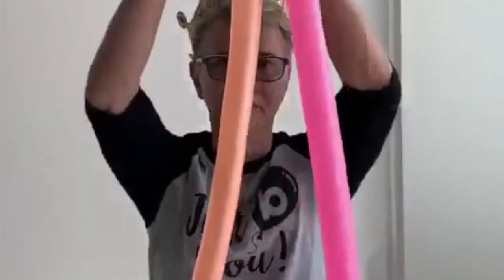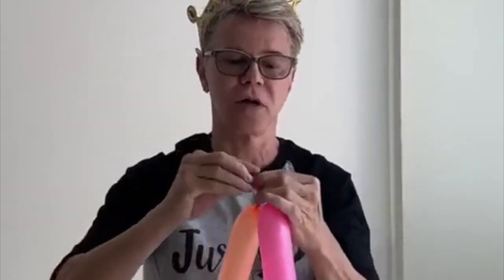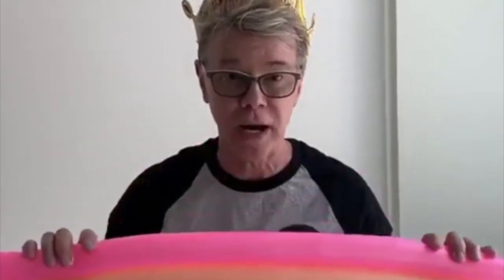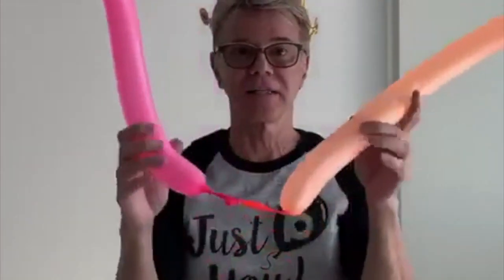bBrilliant: Parade Backpacks - Eddie Heyland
Tips & Tricks - Eddie shows you how to easily create curly 260's for a colorful and wearable balloon "backpack" that's perfect for parades!